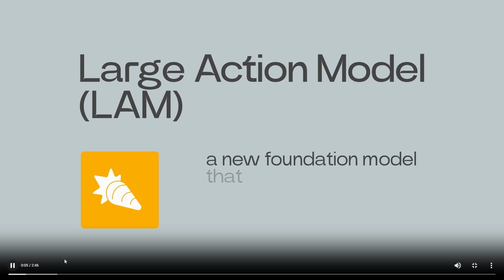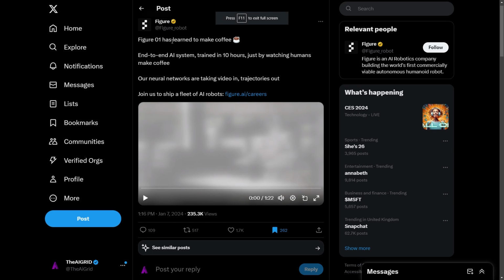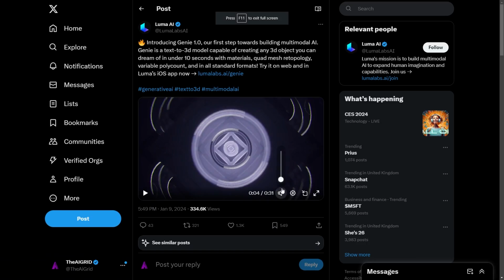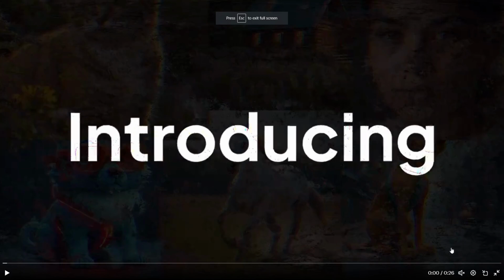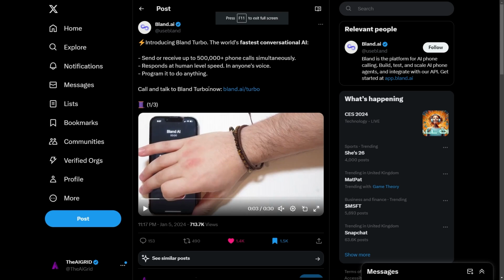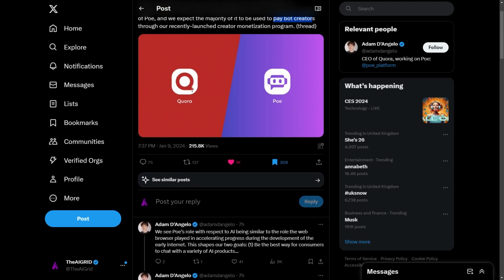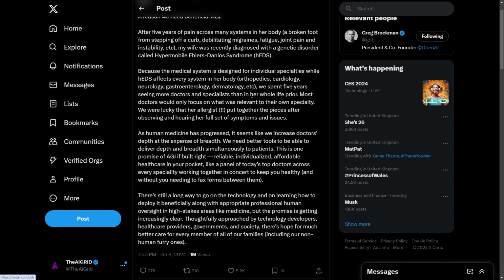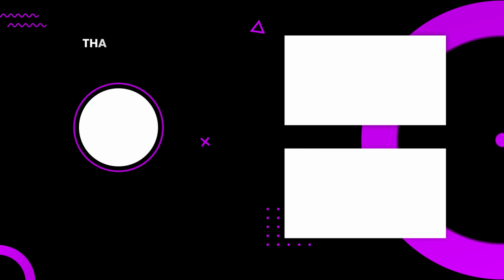Major AI News #25 - Gemini Upgrades, GPT Store Leaks, Realtime AI Phonecalls and More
💬 Access  GPT-4 ,Claude-2 and more - chat.forefront.ai/?ref=theaigrid
🎤 Use the best AI Voice Creator